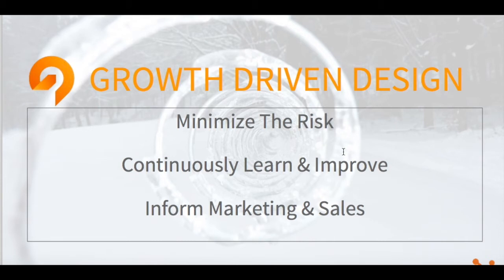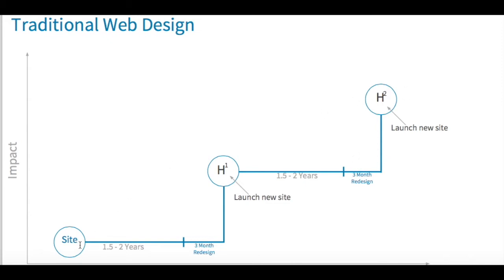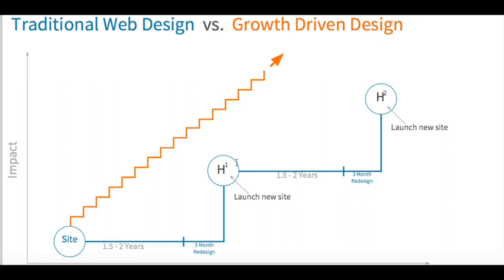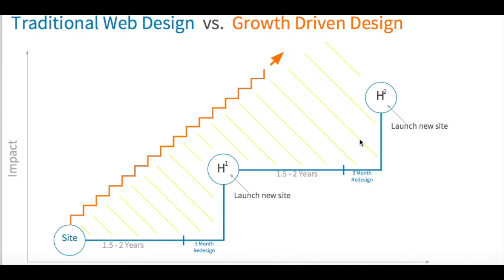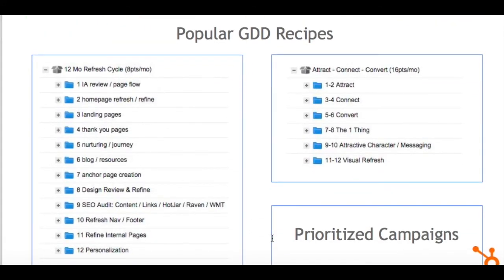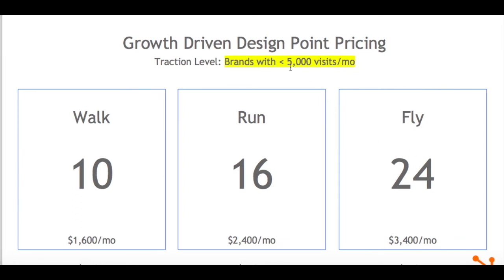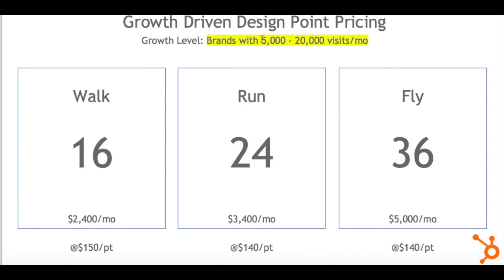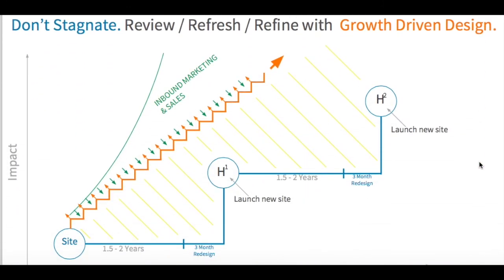Growth Driven Design